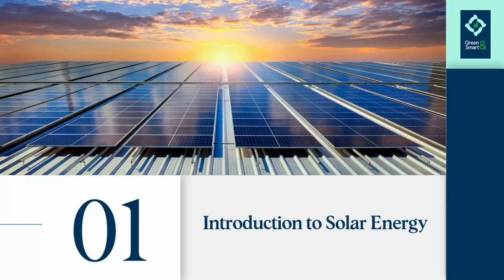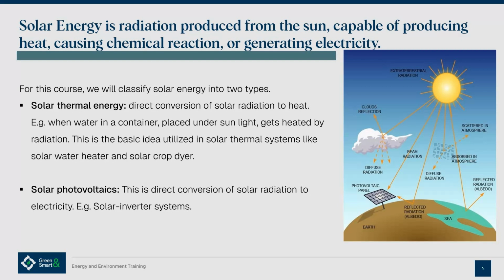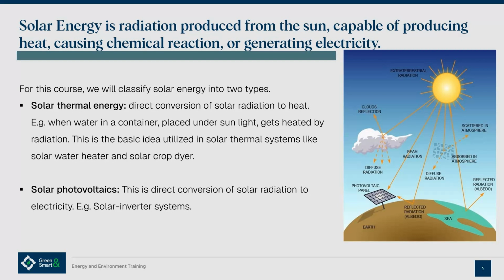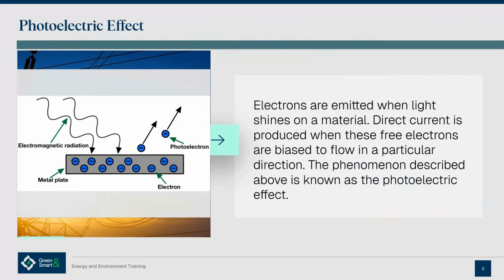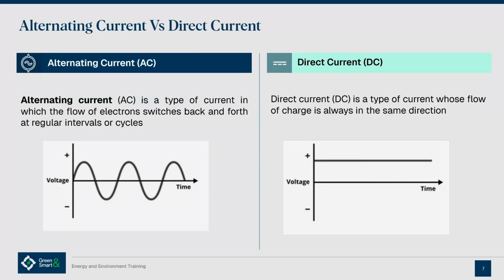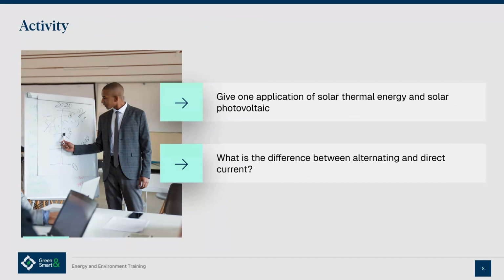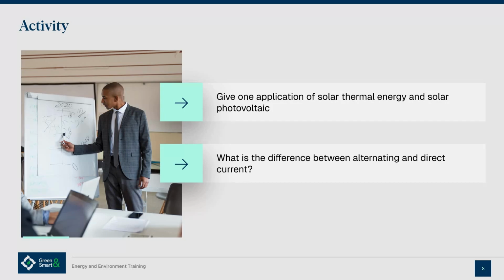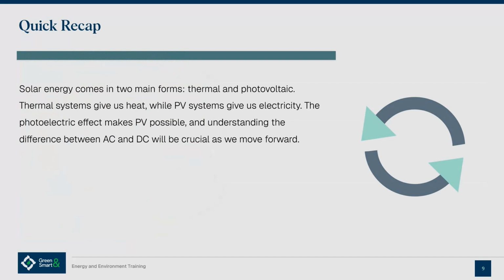Lesson 1: Introduction to Solar Energy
Title: Introduction to Solar Energy | How Solar Power Works | Solar Installation Training (Nigeria)
Learn the basics of solar energy — how sunlight is converted to electricity, the difference between AC and DC power, and why solar PV is the key to reliable clean energy in Nigeria.